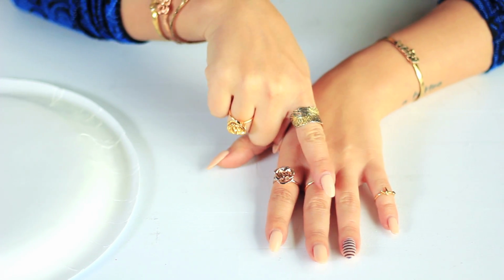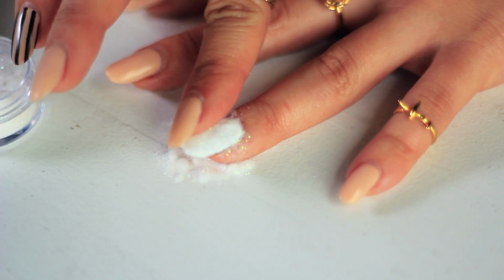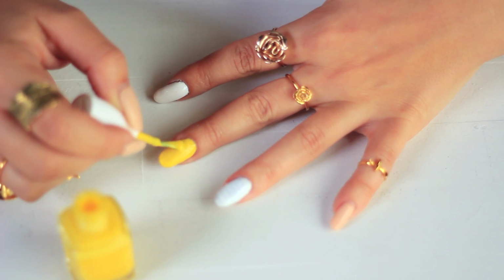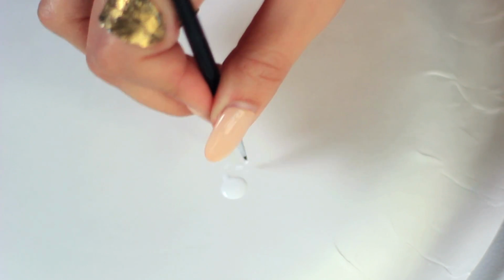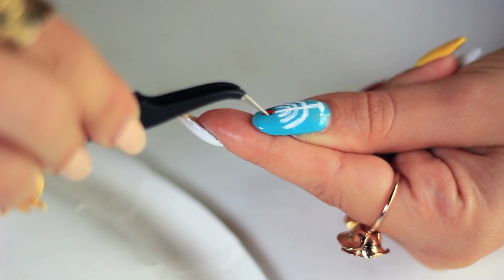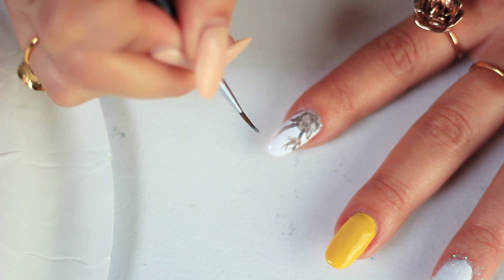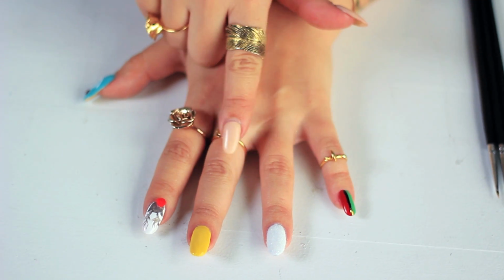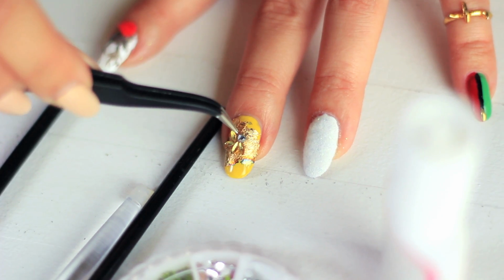DIY Christmas, Hanukkah, Kwanza Nail Art in One Manicure! | Mr Kate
Can't decide what holiday to represent on your nails? Do them all! Because, why not!? From Rudolph to Menorahs, I give you a full tutorial for each festive nail. For full steps and list of supplies check out the blog